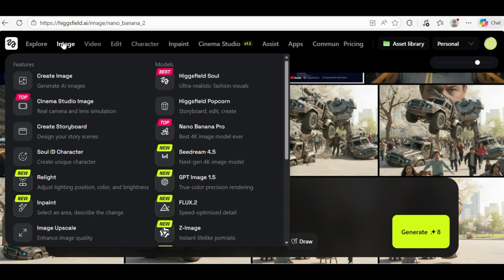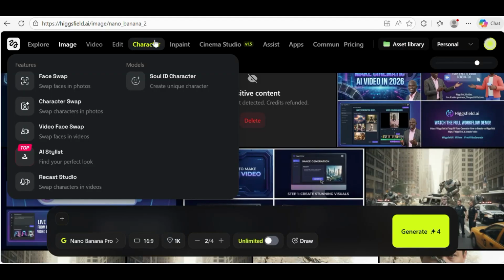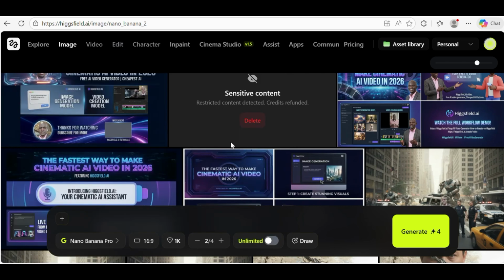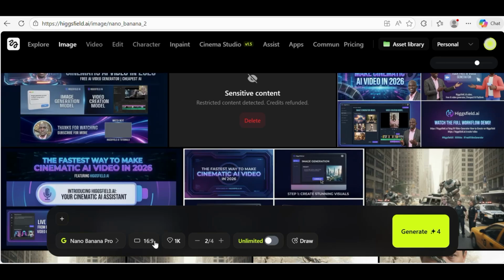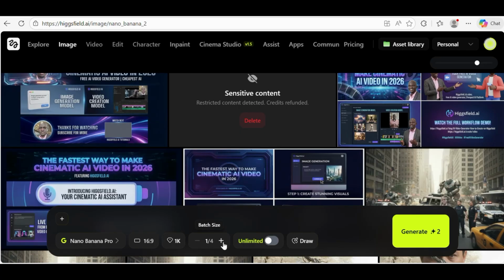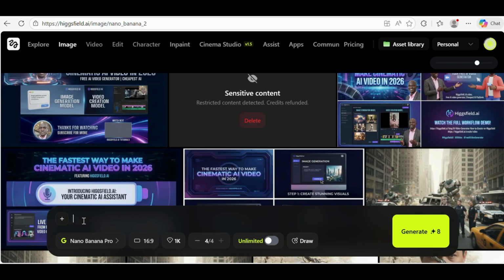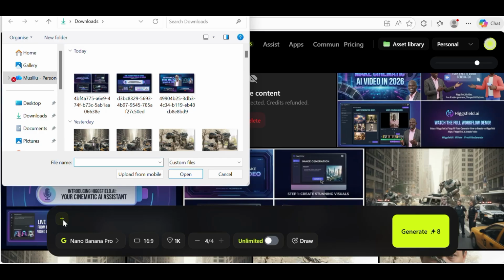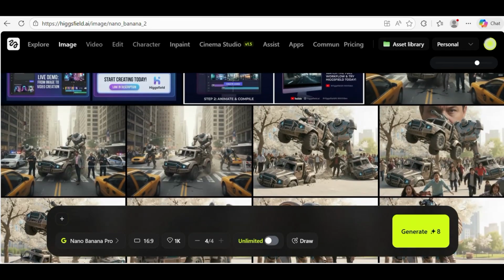The Fastest Way to Make Cinematic AI Video in 2026 (Higgsfield.ai Workflow)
Have you ever wondered how cinematic AI videos are made without expensive cameras, actors, or editing software? In this video, I’ll show you the fastest way to create a cinematic AI video in 2026 using Higgsfield.ai, from image generation to full video creation, all inside one powerful AI platform. Whether you’re a content creator, filmmaker, marketer, or beginner exploring AI video tools, this step-by-step walkthrough will show you exactly how I create stunning cinematic movie-style videos using Higgsfield’s AI image and video models.

Useful Links